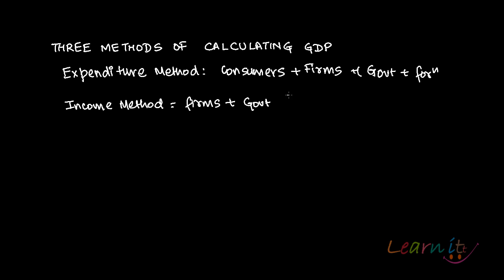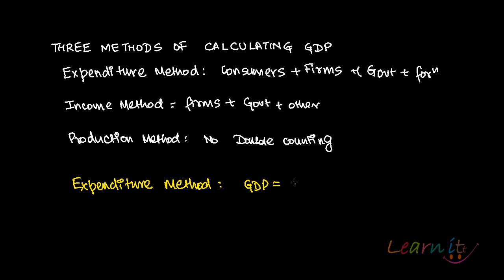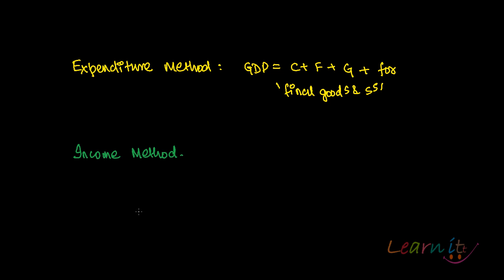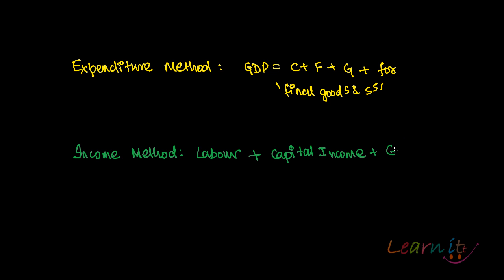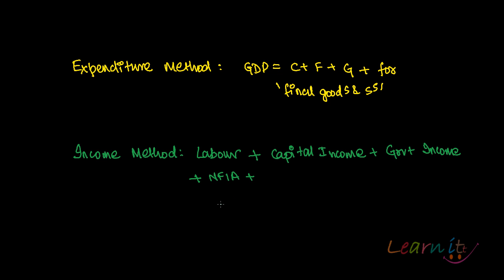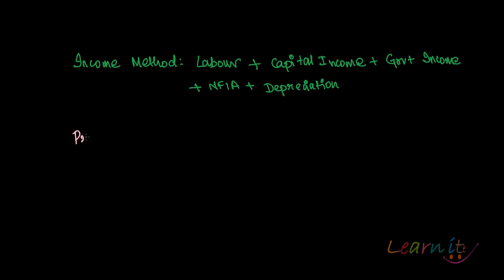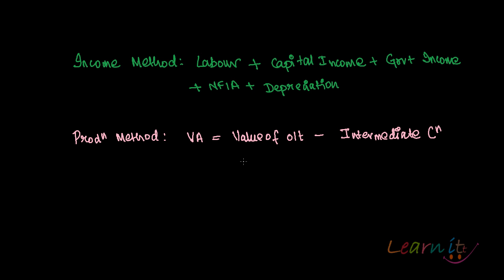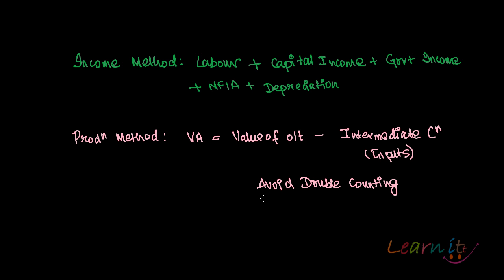Three methods of GDP Calculation